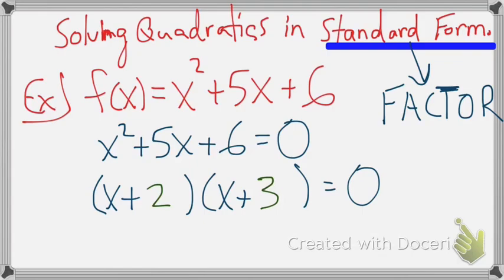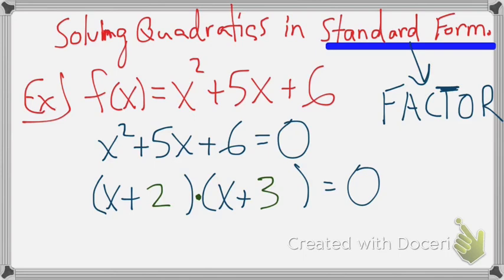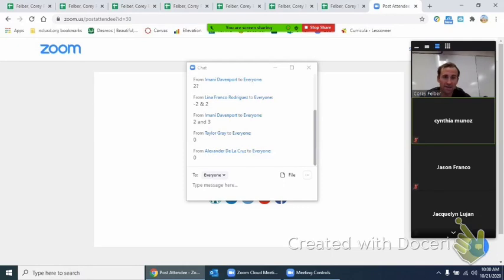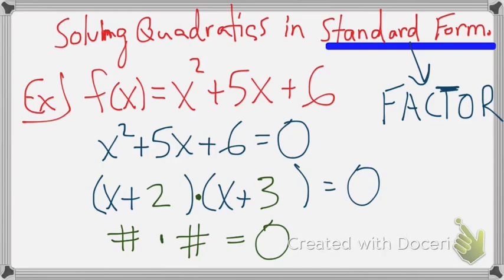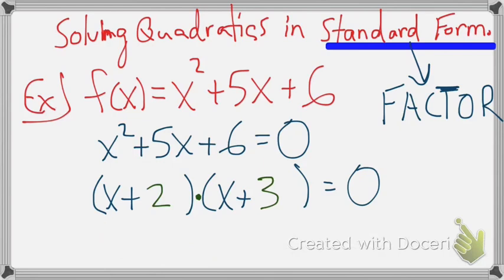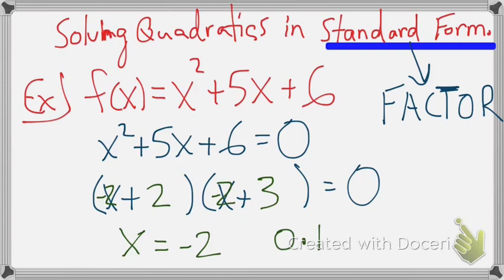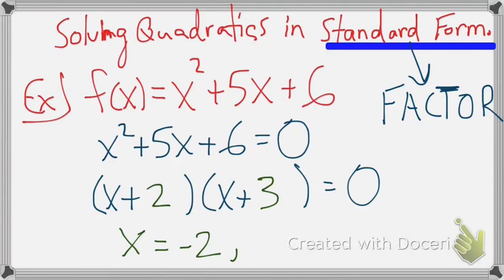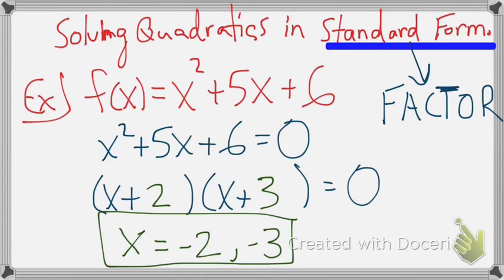Solving Quadratics in Standard Form